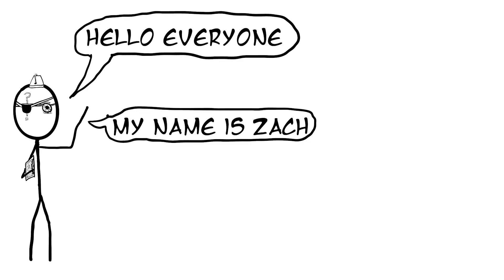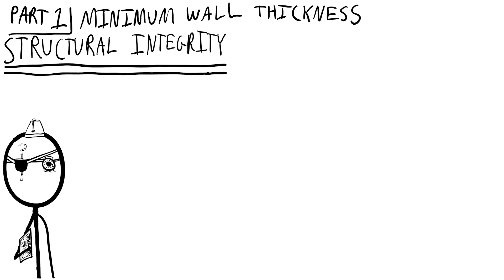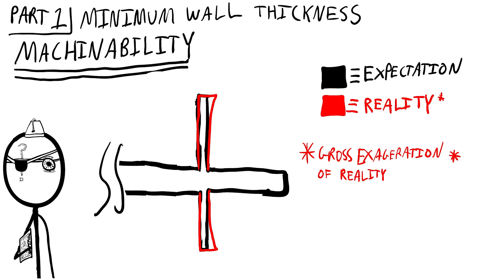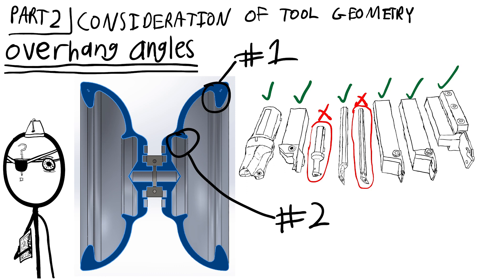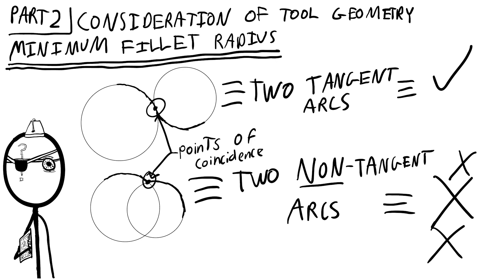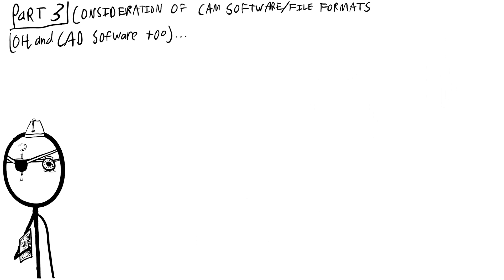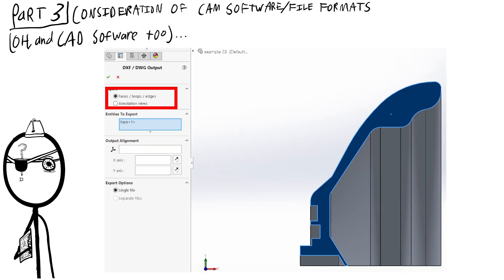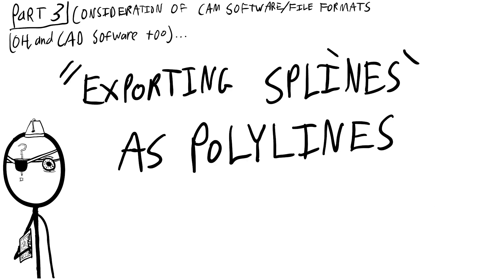Yoyo Design 101: Lesson 3: Limit State Design and Design For Performance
This concludes what I believe to be the core content of yoyo design 101.  If you have any additional questions that you believe may warrant more videos explaining, such as how to design specific types of yoyos, let me know in the comments down below.